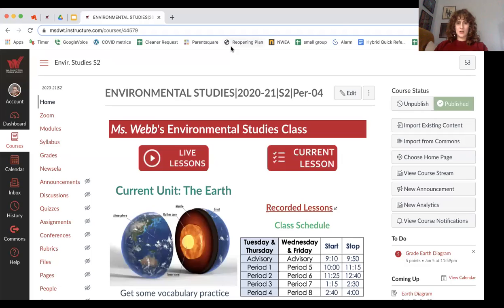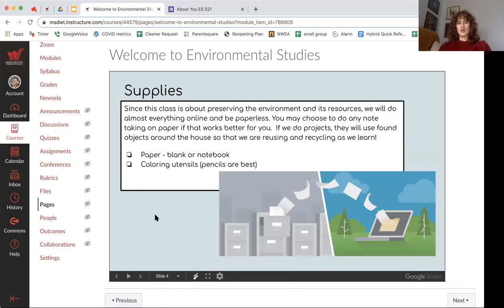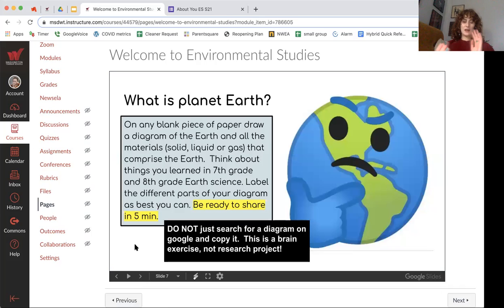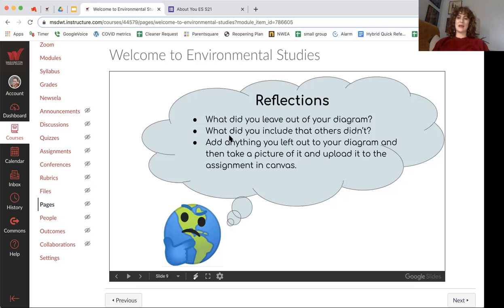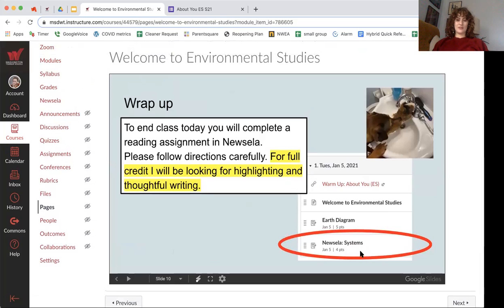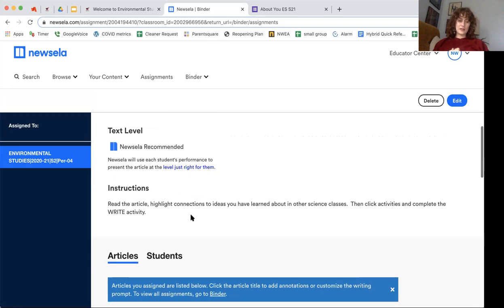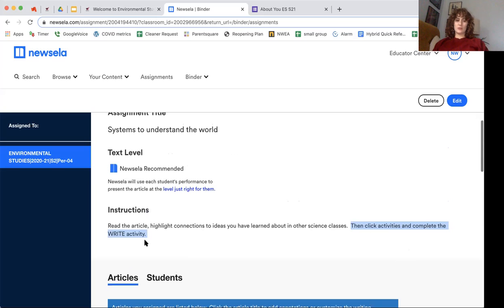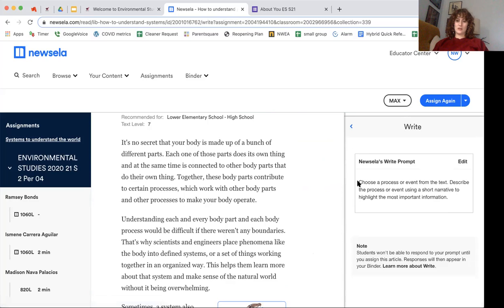Envir. Studies Module 1